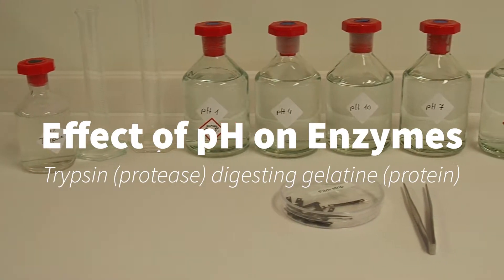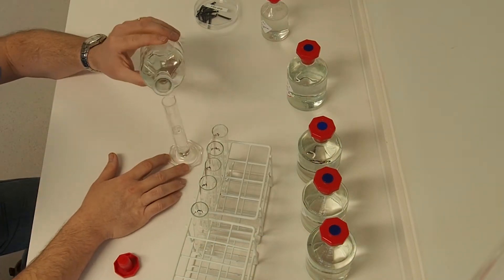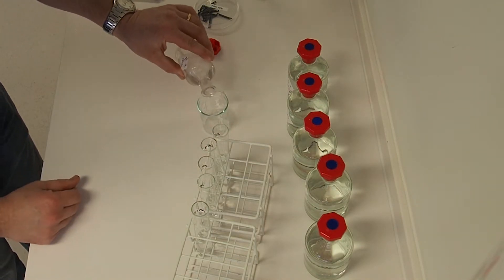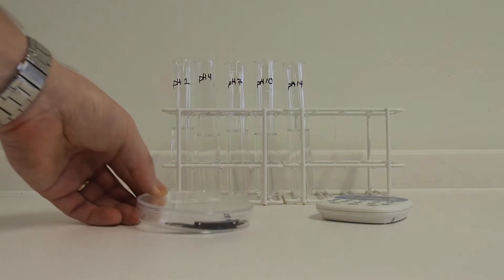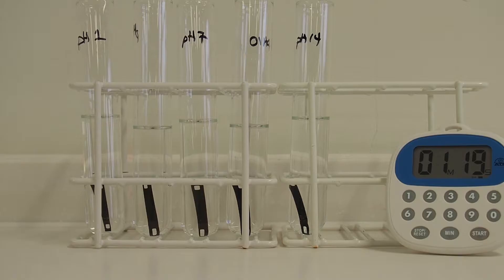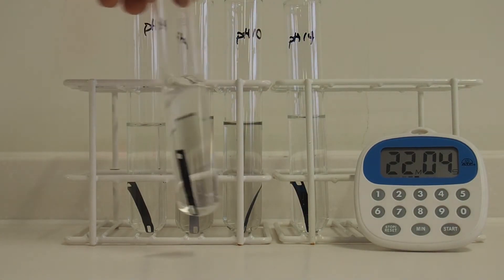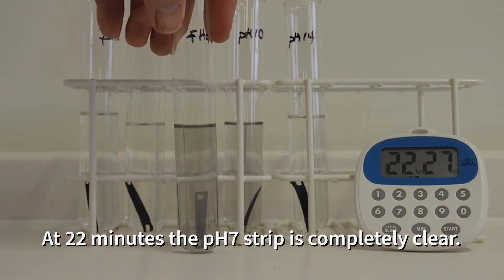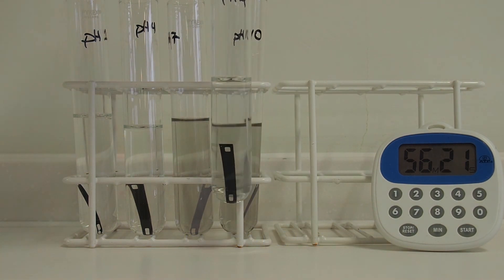Trypsin and pH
Shows digestion of gelatin on photographic film by trypsin at a range of pH's.